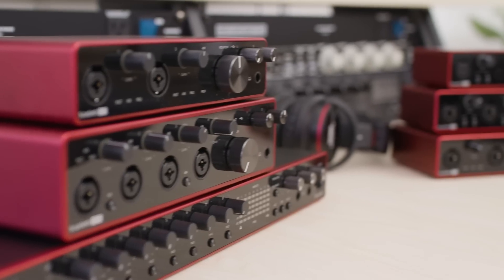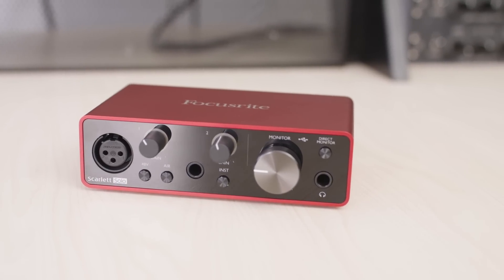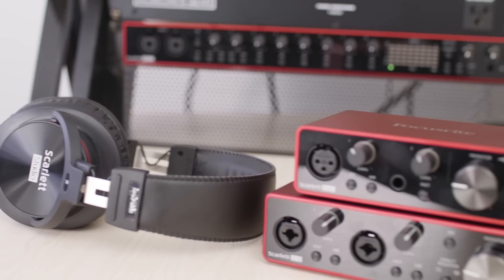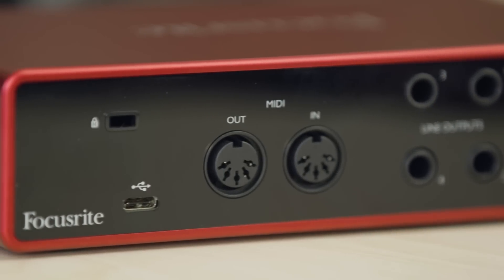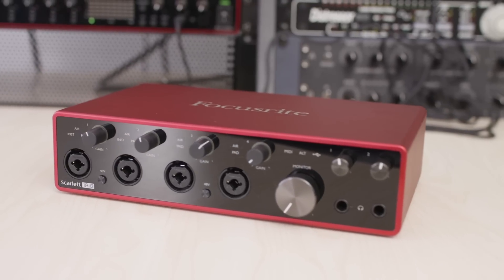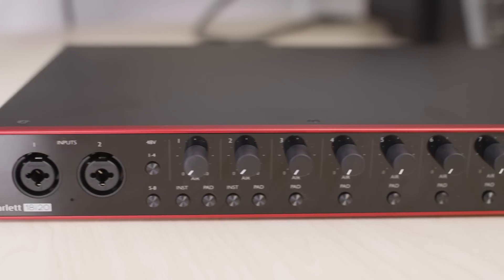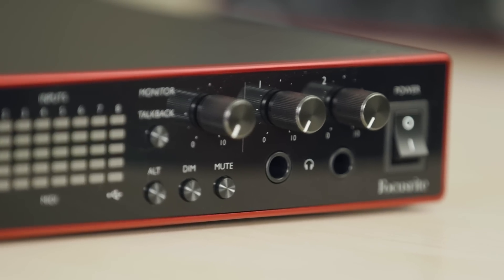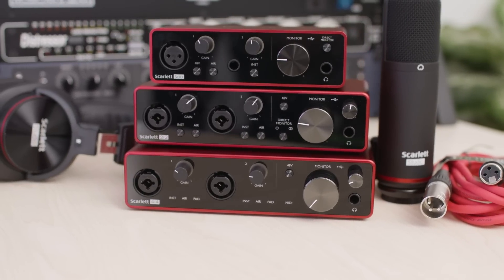How To Choose a Focusrite Scarlett 3rd Gen Audio Interface - Features and Specifications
The new Focusrite Scarlett 3rd Gen Audio Interface family includes six new models:
Scarlett Solo, Scarlett 2i2, Scarlett 4i4, Scarlett8i6, Scarlett 18i8 and Scarlett 18i20.

The new Scarlett 3rd Gen Audio Interfaces have a host of new features including an all-new 3rd generation microphone preamp. This preamp reproduces the "Air" effect found in Focusrite's original ISA mic preamp.

Scarlett 3rd Gen also features USB-C connectivity, and comes with a USB-C to USB-A cable allowing for connection with older USB ports.

The Scarlett 3rd Gen interfaces come with a software package that includes Ableton Live Lite, XLN Audio's Addictive Keys, Focusrite's Red Plug-in suite and more.

Chapters
0:00 - Intro to Focusrite Scarlett 3rd Gen
0:47 - Scarlett Solo Features and Overview
1:02 - Scarlett 2i2 Features and Overview
1:21 - Scarlett Studio Pack Features and Overview
1:32 - Scarlett 4i4 Features and Overview
2:03 - Scarlett 8i6 Features and Overview
2:31 - Scarlett 18i8 Features and Overview
3:03 - Scarlett 18i20 Features and Overview
3:30 - Included Plug-ins
3:51 - Recap

Looking for more great recording equipment but not sure where to get started? Check out our "Best Recording Gear for Beginners" article for recommendations on microphones, headphones, monitors and more: